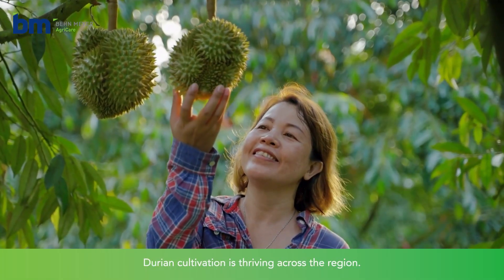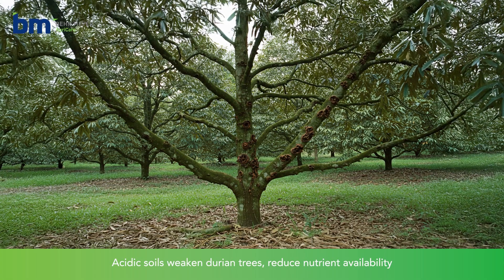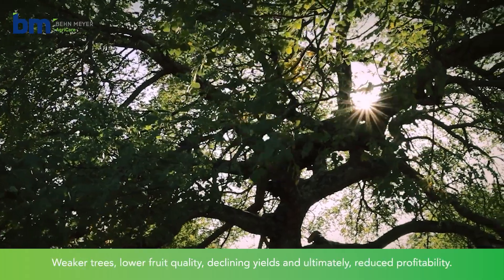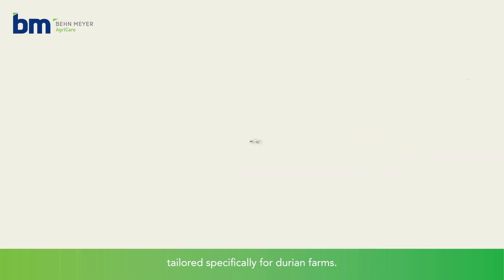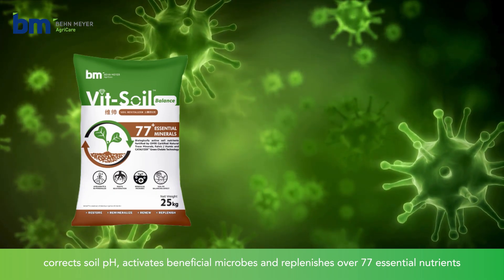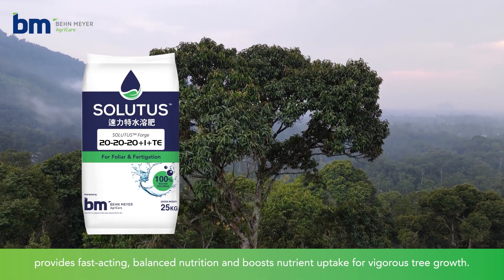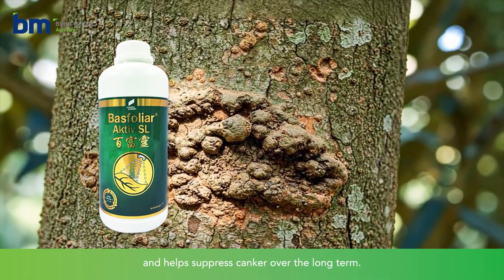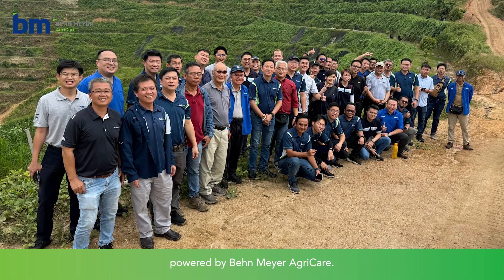How Vit-Soil-Aktiv Method Helps Farmers Boost Durian Plantation Yield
Key takeaway:
00:08 Soil acidity
00:21 Canker disease & its consequences
00:39 Vit Soil Aktiv method
00:51 Vit-Soil™ Balance
01:04 SOLUTUS™ Forge
01:17 BASFOLIAR® AKTIV SL
01:43 Contact us

🌳 Is your durian yield silently suffering?

Years of mono-cropping can acidify the soil—weakening trees, blocking nutrients and inviting canker disease. The result? Lower-quality fruit and shrinking profits.

🌱 Revive your durian farm with the Vit-Soil Aktiv method, a 3-in-1 soil restoration system powered by Behn Meyer AgriCare:
✅ Vit-Soil™ Balance: Restores soil pH and activates beneficial microbes
✅ SOLUTUS™ Fertigation Fertilizer: Delivers over 77 vital nutrients to trees
✅ BASFOLIAR® AKTIV SL: Slows canker progression and boosts recovery

Better soil = Healthier trees = Bigger harvests